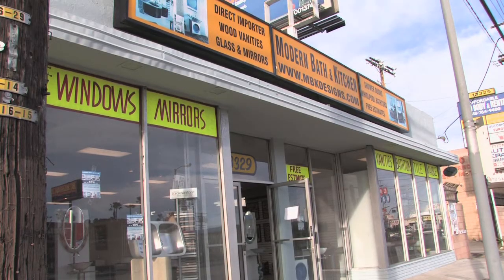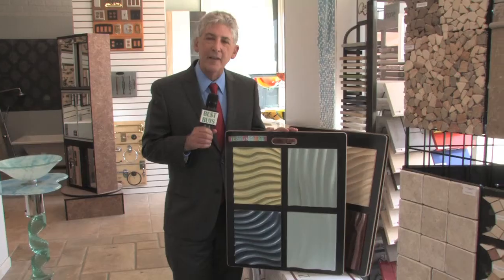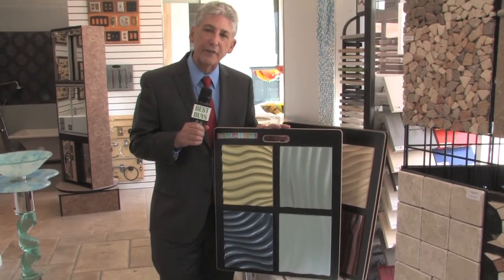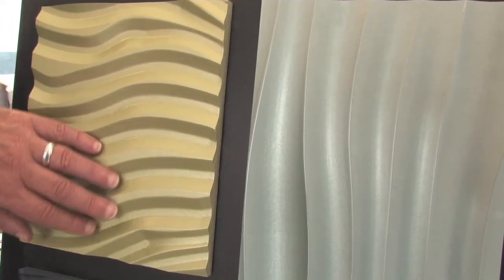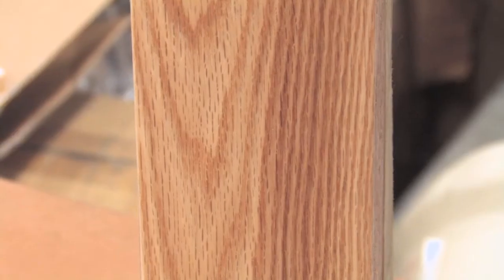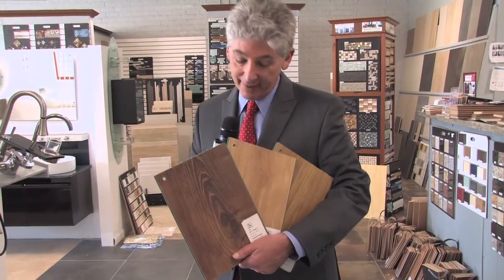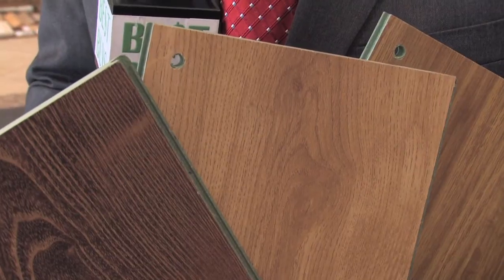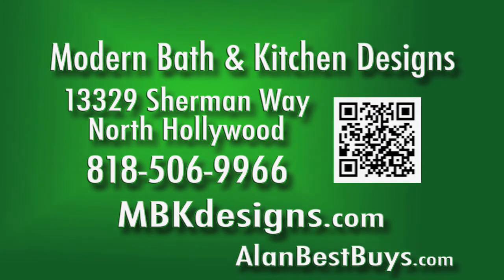Alan Mendelson & Modern Bath & Kitchen Designs